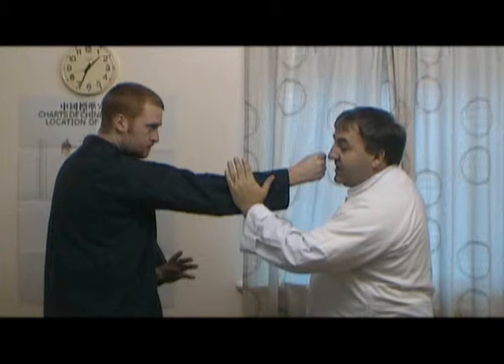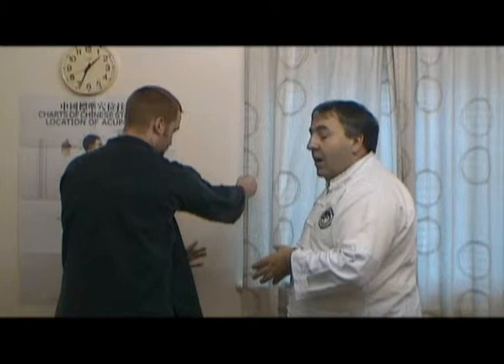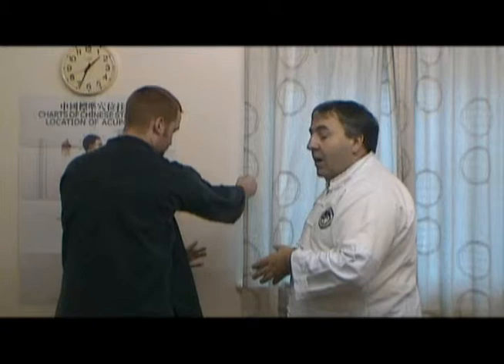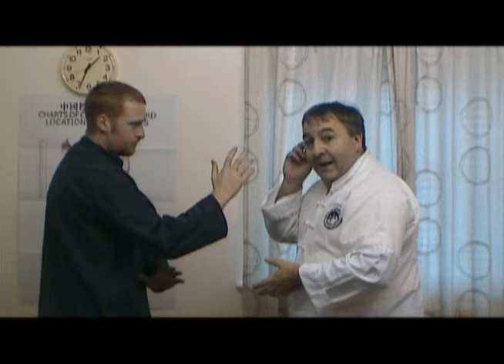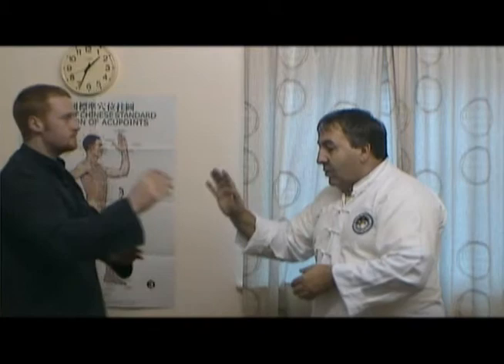LFIAA Kung fu blog 2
Feng Shou Kung Fu

Li Lee Style Feng Shou Kung Fu or "Hand of the Wind Boxing" is a Taoist internal martial art which teaches how to use the attackers aggression, balance and force against themselves.